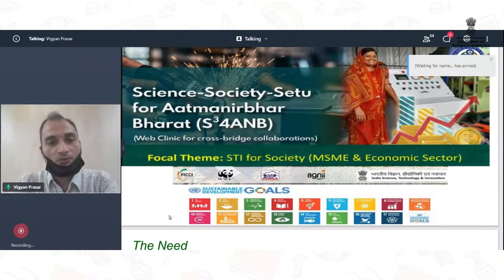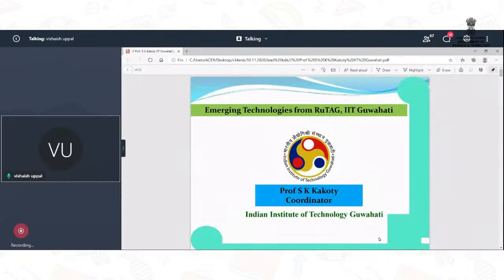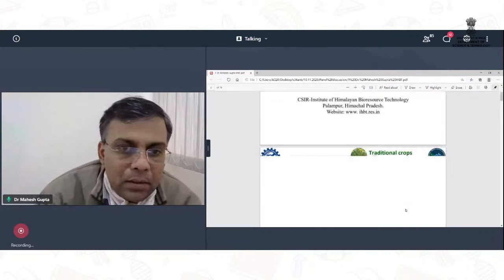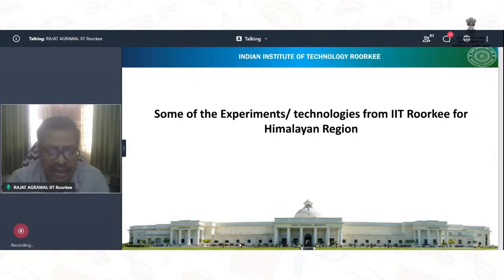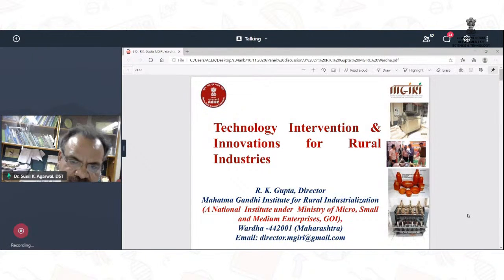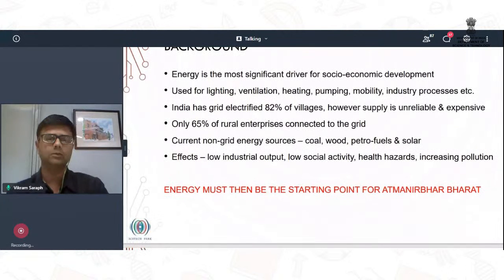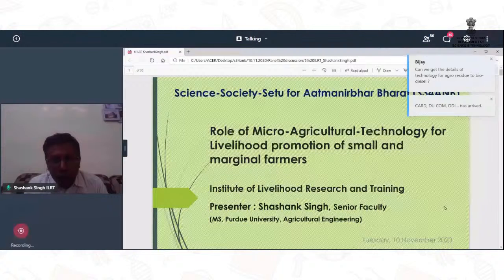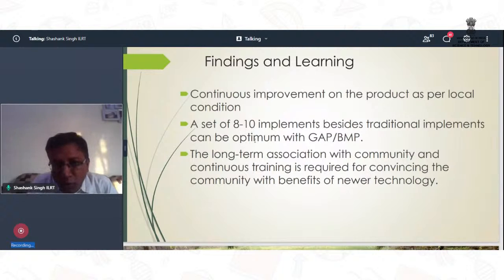Session#9 of Web Clinic S^34ANB on MSME & Economic Sectors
Science for Equity Empowerment and Development (SEED) Division, with its extensive experience to work with Knowledge Organizations and field-based S&T Voluntary Organizations envisages bridging the above gap by creating a virtual platform ‘Science-Society-Setu’. The initiative intends to reach the unreached by the effective alignment of Technology, Knowledge, Skills, and Resources at the local level leading to strengthening the ‘Social Infrastructure’ and Technology-Driven System’ pillars of the Atma Nirbhar Bharat.

The Web Clinic will highlight emerging technologies and their utilities to augment the technological self-sufficiency for grass-root requirements.

Identified ideas and collaborations will be subsequently supported by Government of India.

Join us for the Session#9 of Web Clinic S^34ANB on MSME & Economic Sectors.

Focal Theme: STI for Society (MSME & Economic Sectors)